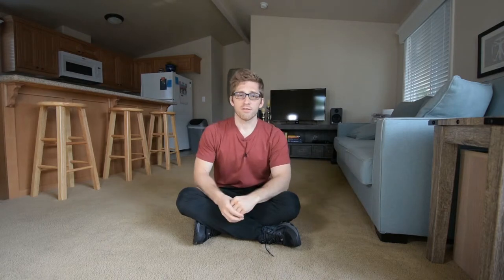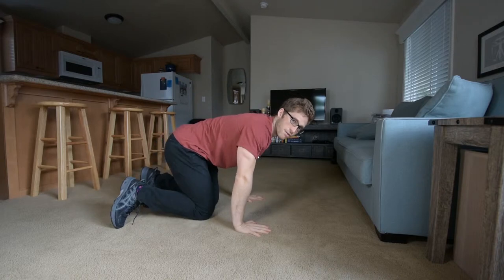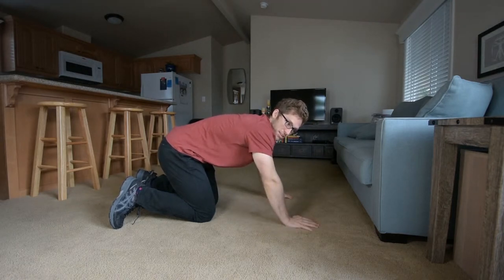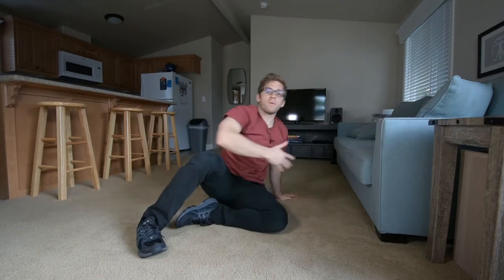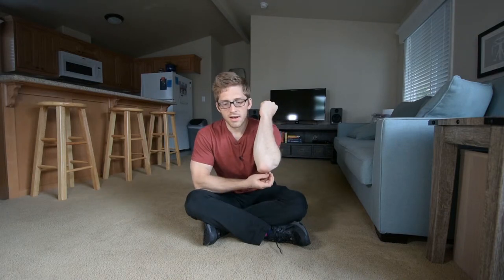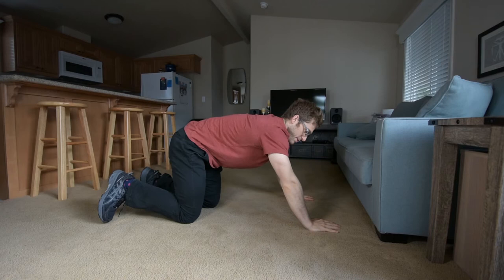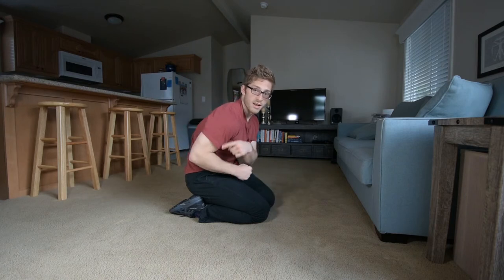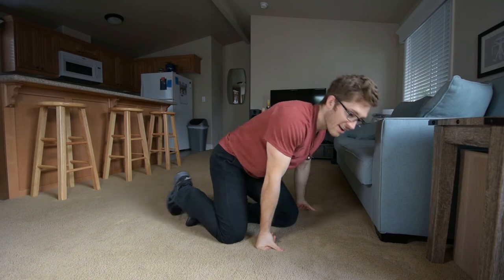Push Up - Hand Placement